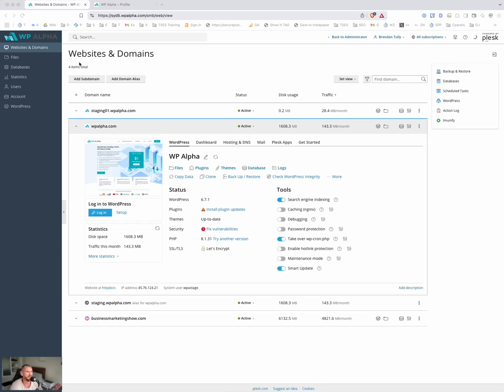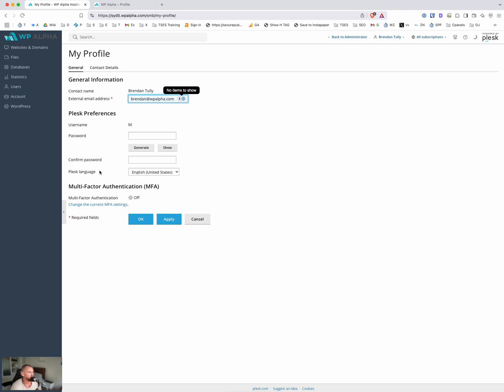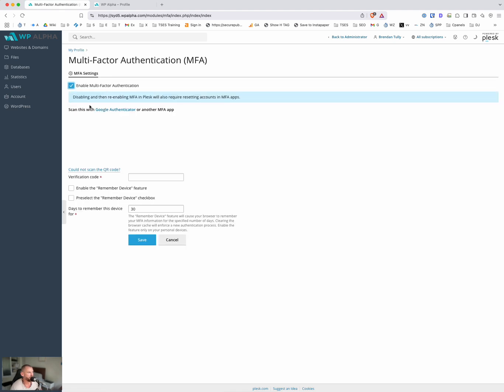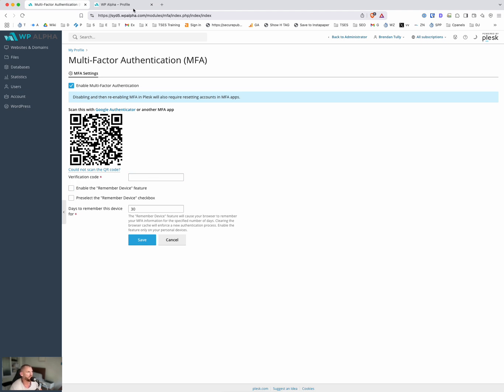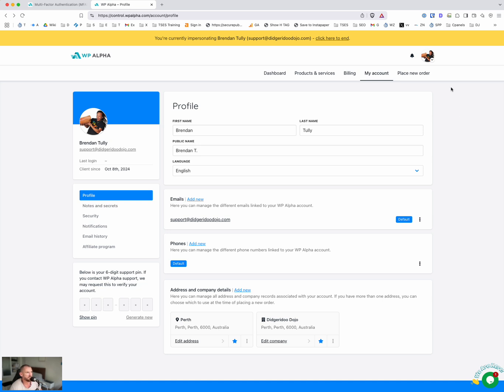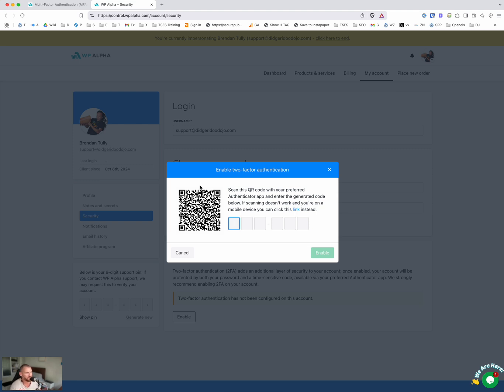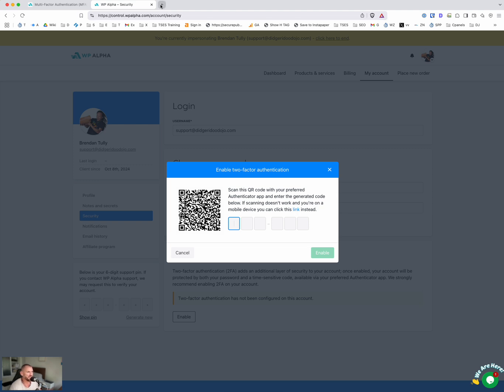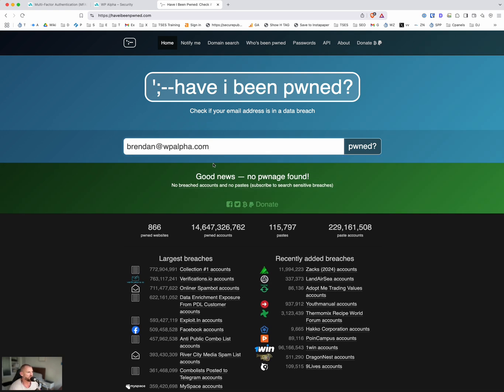How To Setup Two Factor (2FA) or Multi Factor (MFA) Authentication on WPAlpha Hosting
In this video we quickly walk you through the process of setting up Two Factor Authentication or Multi Factor Authentication on your hosting account.

You need to setup authentication both on the server admin panel and your logon for the billing system.